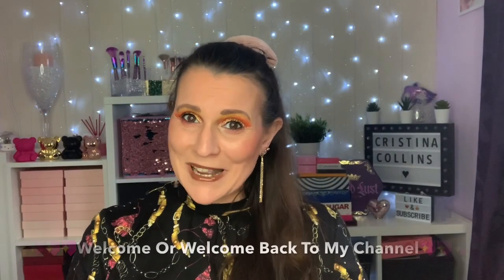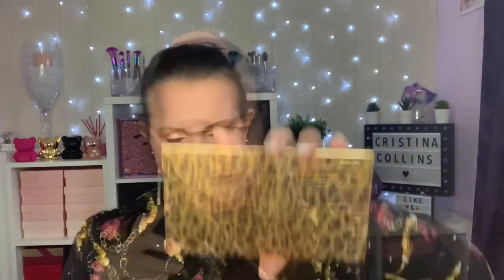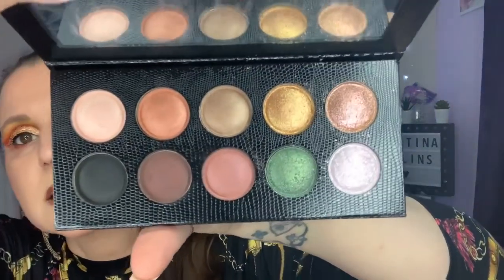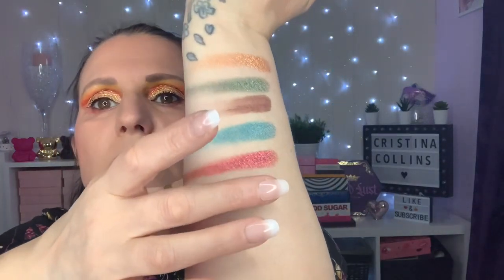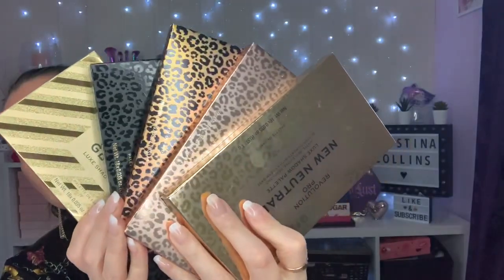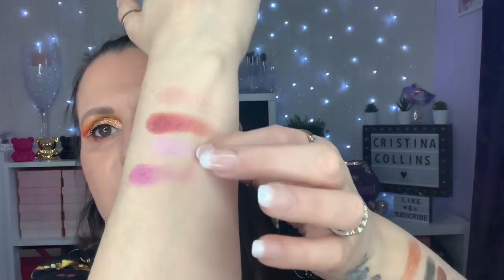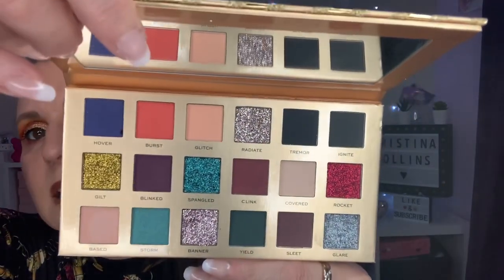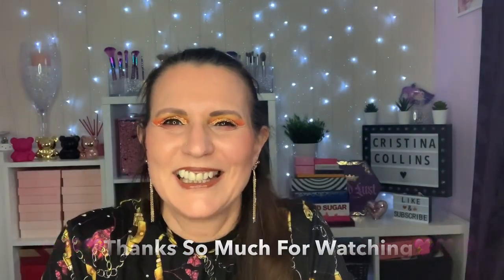Revolution Pro New Neutral Collection plus Wild Animal & Colour Focus 💖💖💖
Hi Guys
Today I have selected  the Revolution Pro New Neutral, Colour Focus Palette & Wild Animal Collections to show you, with some bold mattes and breathtaking foils to create unlimited looks

0:00 Timeline ⏰
0:35 Wild Animal Collection
2:28 Colour Focus Collection
6:17 New Neutral Collection
9:17 All That Glistens Palette